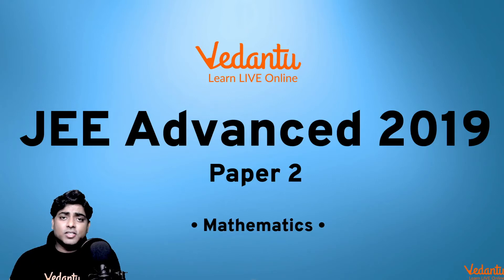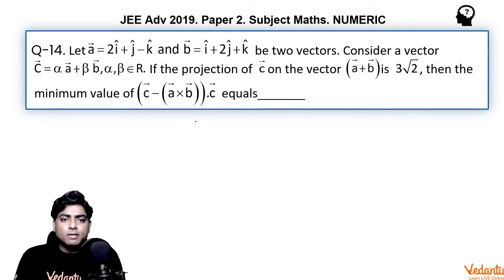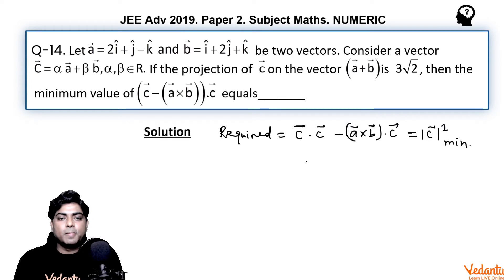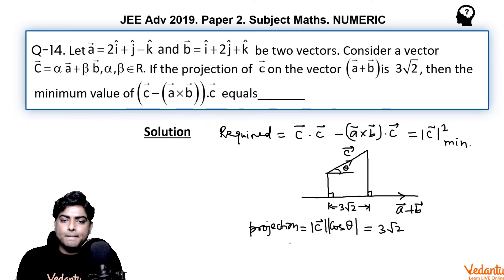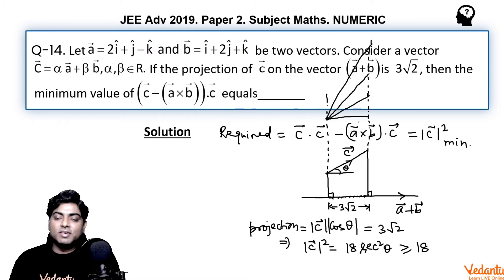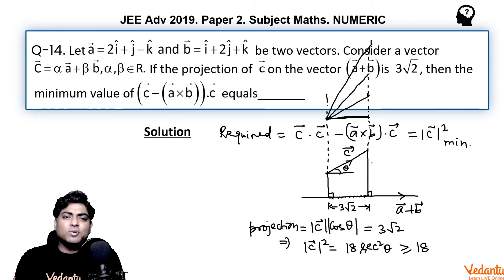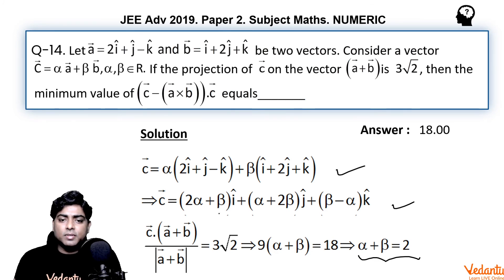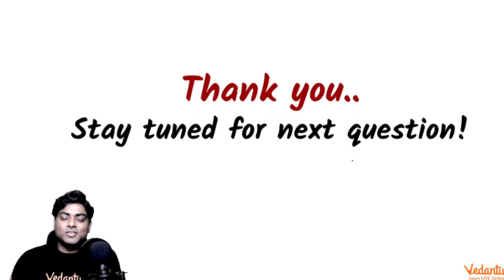JEE Advanced 2019 Maths Solutions - Paper 2 (Q 14) | IIT JEE Maths | JEE Preparation | Vedantu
Let be two vectors. Consider a vector If the projection of on the vector is , then the minimum value of equals_______